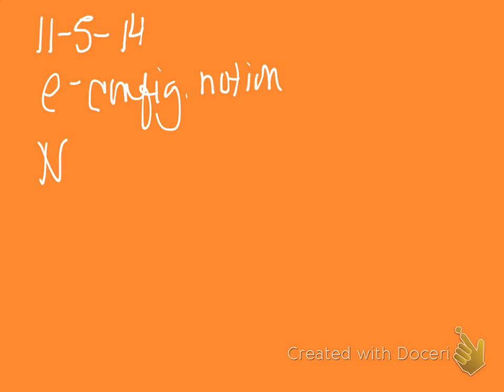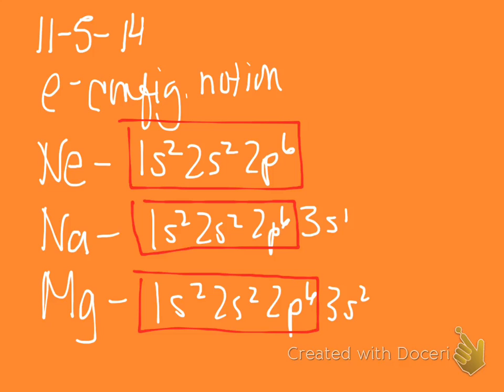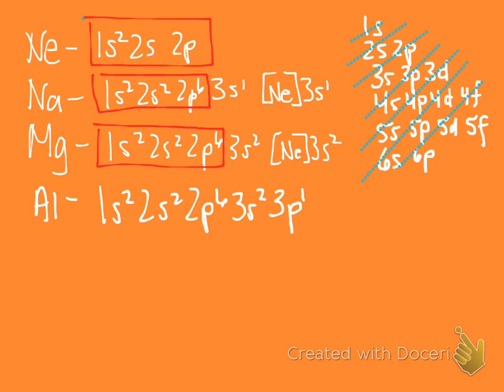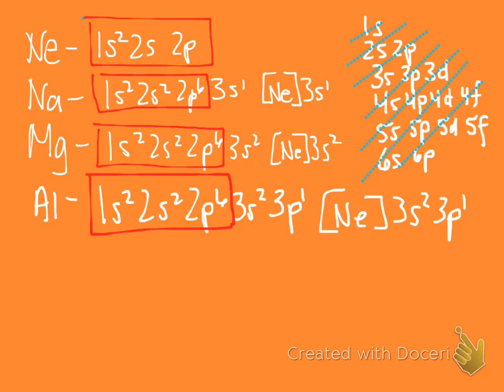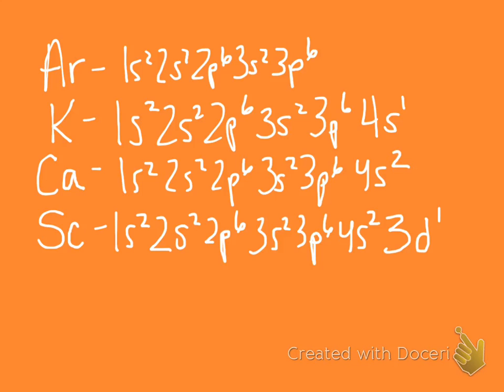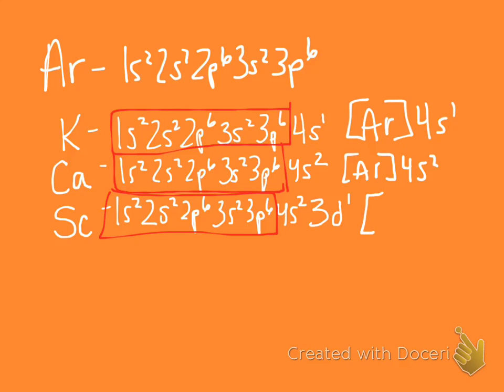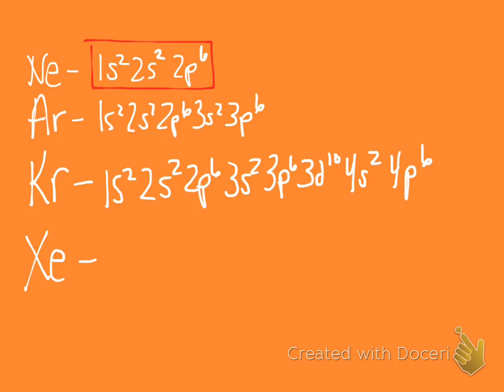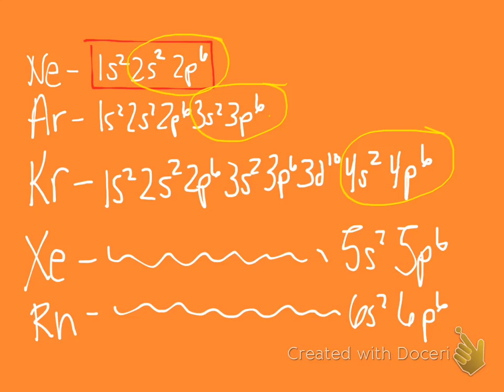chem per 4 11-5-14 noble gas notation